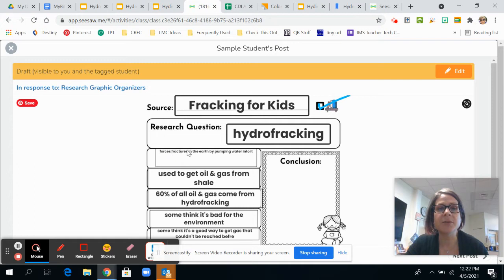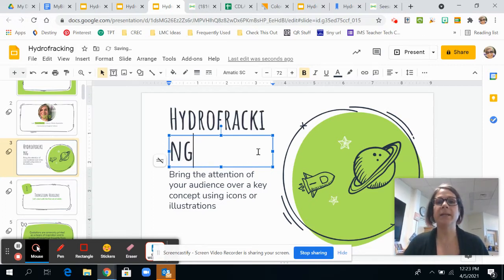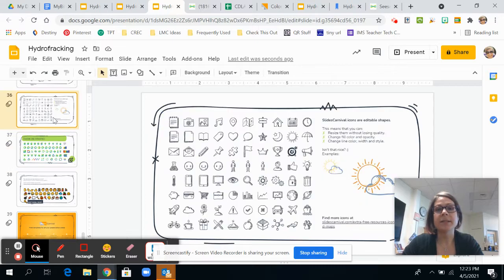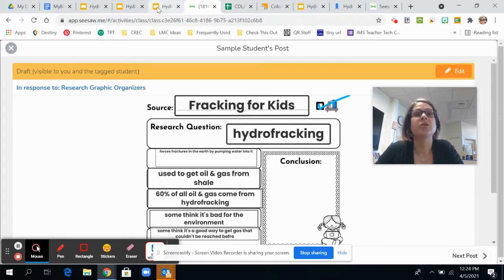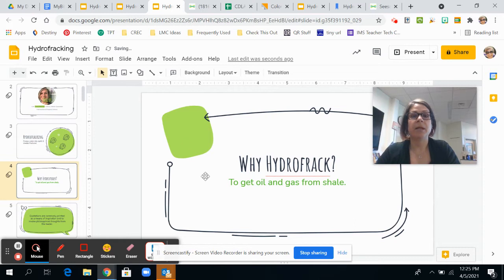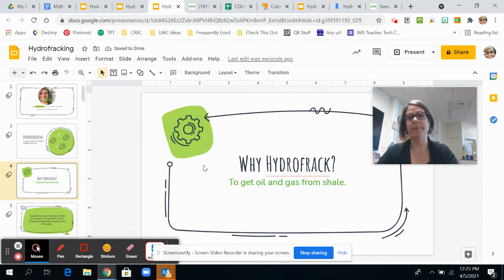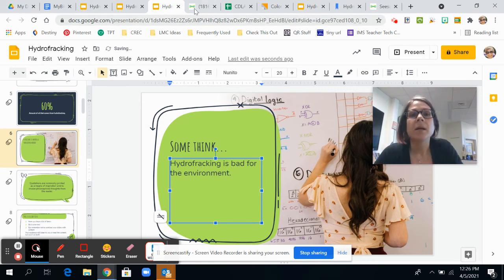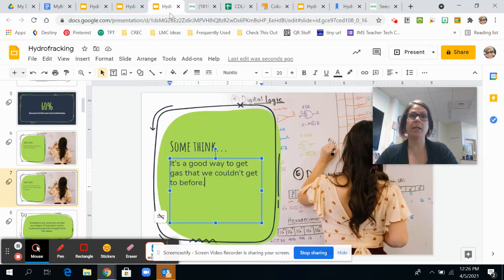Add Notes to Presentation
Now that you have a title and introduction slide, let's get those facts in!